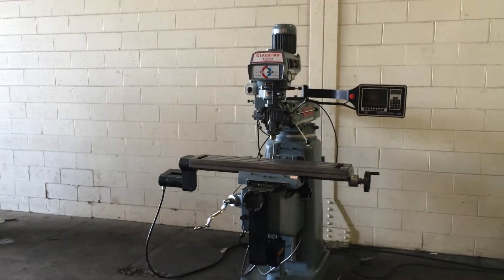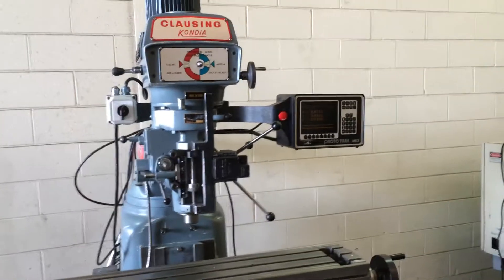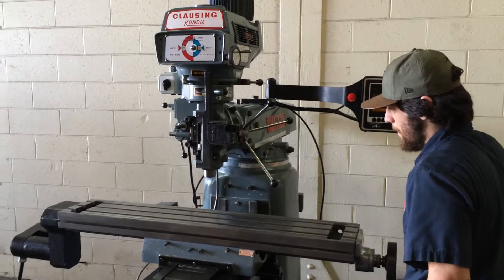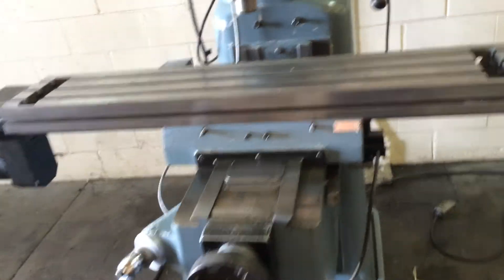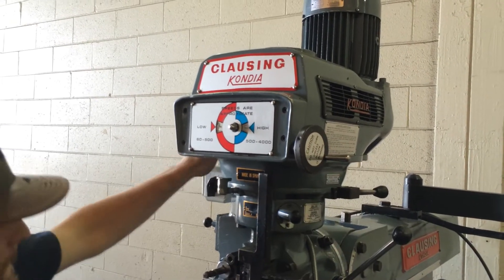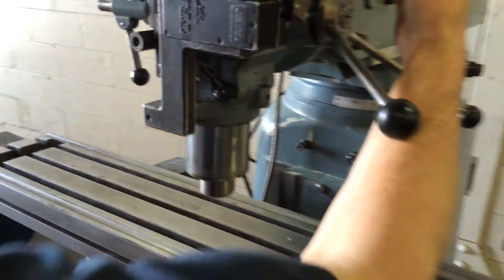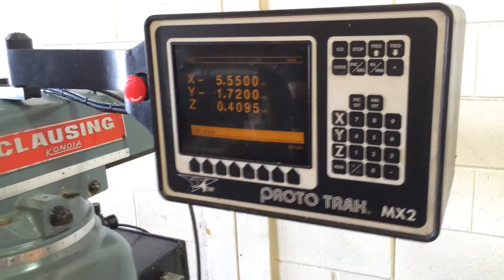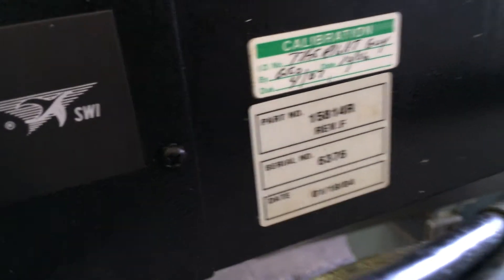CLAUSING-KONDIA 2-AXIS CNC VERTICAL MILL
MODEL: FV-1 W/PROTOTRAK MX 2, S/N: Z65